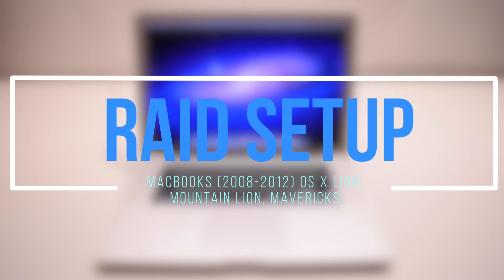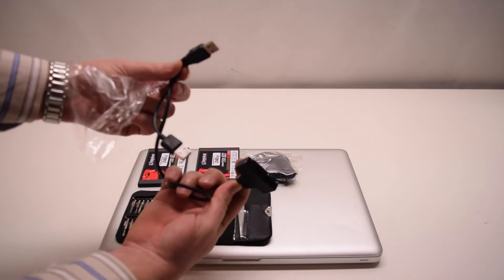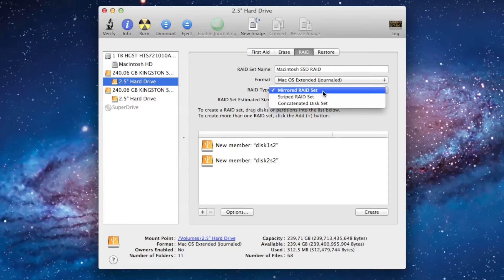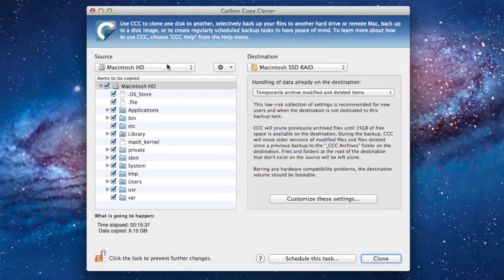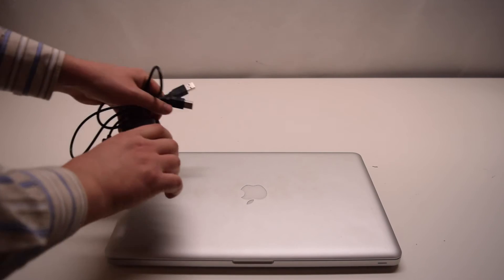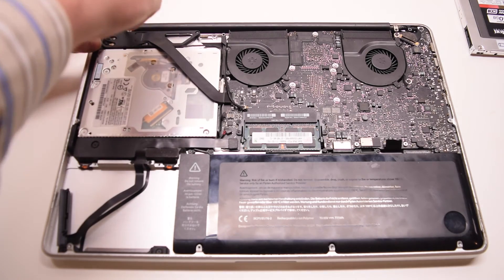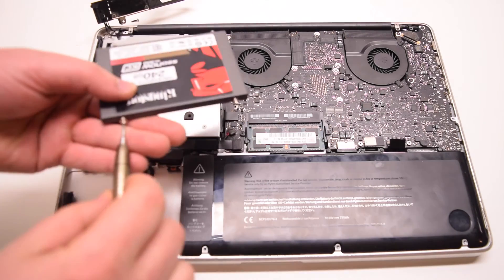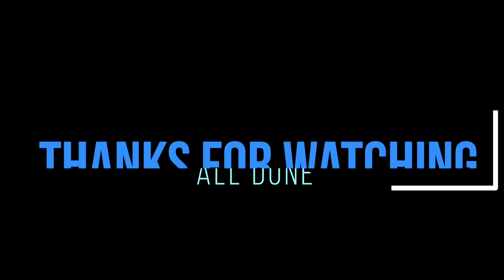What is RAID 0? How To Setup an Apple RAID System (OS X Lion, Mountain Lion, Mavericks)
What is RAID 0? and How to Setup RAID on a Macbook?

This video will show you the benefits of setting up a striped RAID 0 on any Macbook or Macbook Pro 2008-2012 (OS X Snow Leopard, Lion, Mountain Lion, Mavericks). Please note that a Macbook has to have an Optical Drive to setup a RAID system.

The optical drive will be removed and replaced with an Optical Bay Storage Adapter.

RAID 0 or Stripped RAID combines data throughput from each SATA Controller channel thus doubling data access rates.

This effectively improves the time it takes for OS X to access system files and display information to the user. To sum it up, a RAID system can double a Macbooks performance even if it already has a Solid State Drive. In fact, 2011 and 2012 Macbooks can see transfer rates of up to 1GB per second. That means you can move a 10GB file in 10 seconds.

You will need:
2 Hard Drives (SSDs are suggested)
Phillips head and T-6 Screwdrivers
Optical Bay Storage Adapter (Also Know as “Data Doubler”)
2 SATA to USB Cables

You can find a table of all Macbooks capable of RAID at this page:

More great information about speeding up and/or repairing your Mac can be found at: